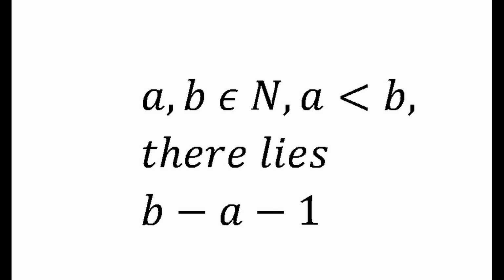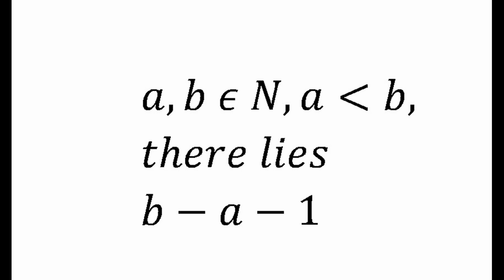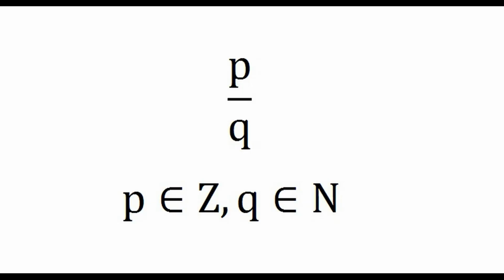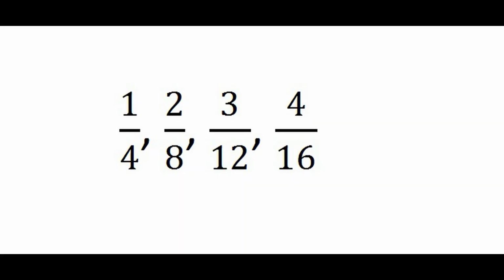Types of Numbers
Am attempt to clear the confusion related to the different types of numbers.